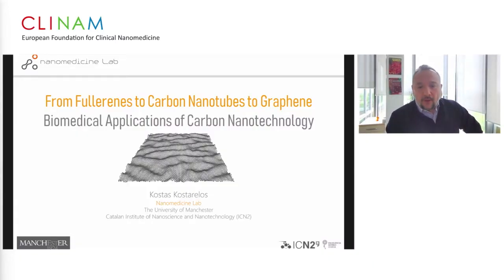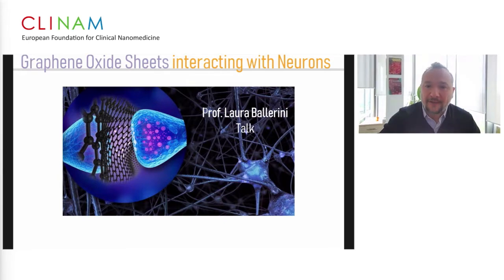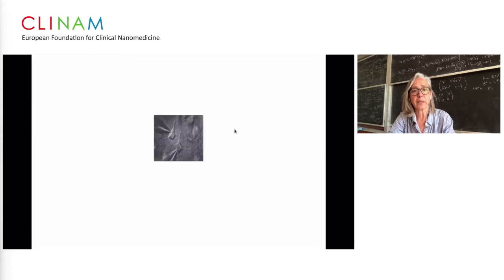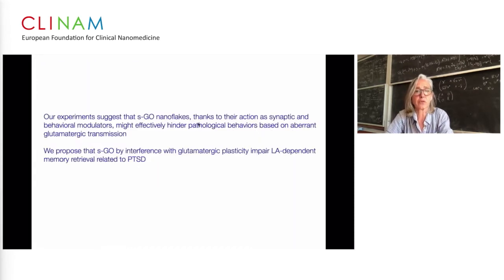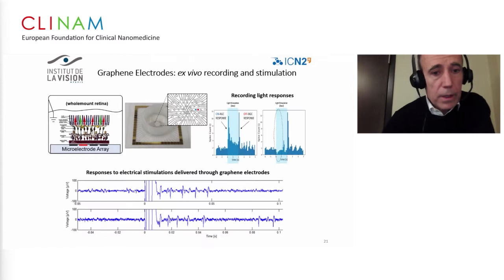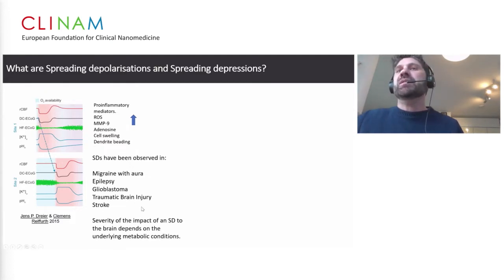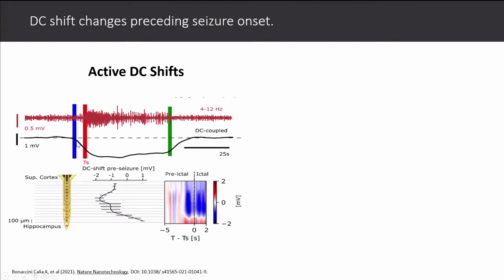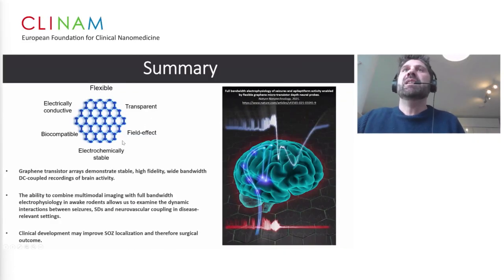27. Carbon Nanomaterials and their Journey in Medicine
27. Carbon Nanomaterials and their Journey in Medicine
Chair: Prof. Dr. Kostas Kostarelos, Professor and Chair of Nanomedicine, Faculty of Biology, Medicine & Health, University of Manchester, Manchester (UK) and Severo Ochoa Distinguished Professor, Catalan Institute of Nanoscience and Nanotechnology (ICN2), Barcelona (ESP).

About: Carbon nanomaterials have attracted the interest of many different scientific and technological fields since the inception of nanotechnology as a discipline. Hundreds of thousands of studies later, two Nobel prizes awarded and dozens of awards later, carbon nanomaterials offer a rich toolbox of opportunities for translation in various application areas. A perspective of the unique properties and their combination that carbon nanomaterials offer for application in medicine will be offered, with an emphasis on the most contemporary efforts in utilizing those for interfacing, understanding and modulating brain functions

• From Fullerenes to Carbon Nanotubes to Graphene: Biomedical Applications of Carbon Nanotechnology
Prof. Dr. Kostas Kostarelos, Professor and Chair of Nanomedicine, Faculty of Biology, Medicine & Health, University of Manchester, Manchester (UK) and Severo Ochoa Distinguished Professor, Catalan Institute of Nanoscience and Nanotechnology (ICN2), Barcelona (ESP)

• Carbon Nanomaterials to Manipulate Neuronal Networks and Synapses at the Nanoscale
Prof. Dr. Laura Ballerini, Neurobiology Group, Scuola Internazionale Superiore di Studi Avanzati di Trieste; SISSA, Trieste, (IT)

• Graphene Devices for Blindness (title tbc)
Prof. Dr. Serge Picaud, Directeur de l’Institut de la Vision, Sorbonne Université/ INSERM UMR_S968/ CNRS UMR 7210, Paris (F)

• Graphene Transistors Recording and Monitoring Epilepsy  (title tbc)
Dr Rob Wykes, Pewterers Senior Research Fellow, Dept Clinical & Experimental Epilepsy, UCL Queen Square Institute of Neurology, London (UK)